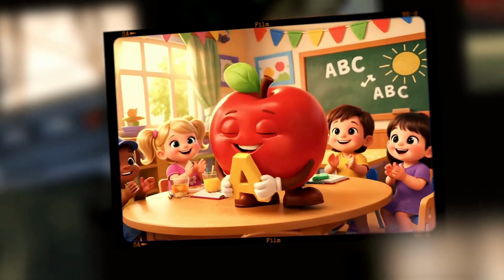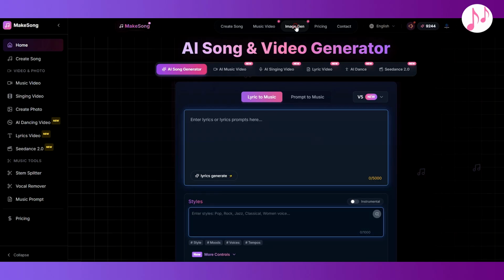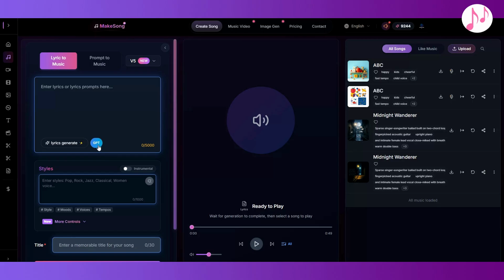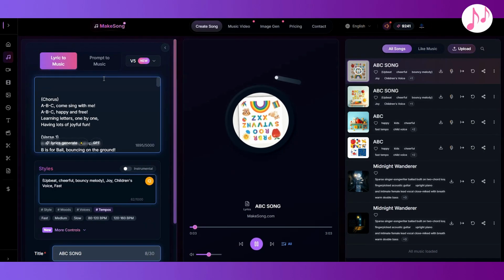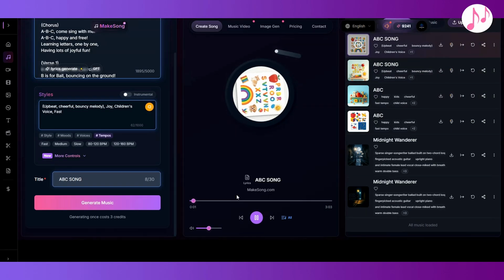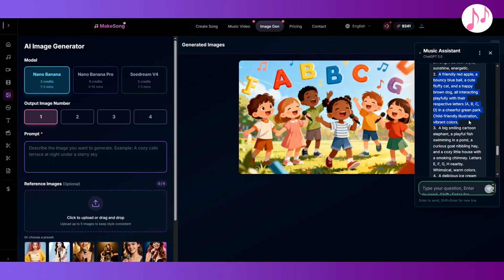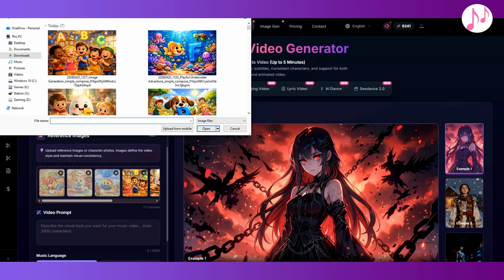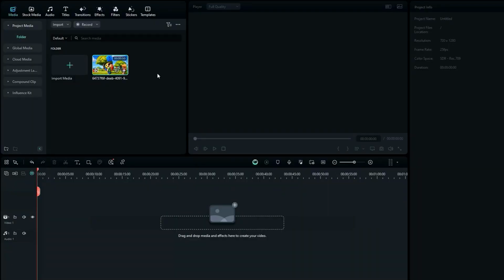I Tested MakeSong AI for Kids Animation (Shocking Results)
🎬 In this video, I created an AI music video using MakeSong and tested its features step-by-step to show you how easy it is to start your own animation channel.

Want to start your own Kids Animation YouTube channel but don't know how to animate? In this video, I’ll show you the exact process of creating professional kids rhyme music videos using JUST ONE AI TOOL. We will cover everything from generating lyrics and AI music to creating Pixar-style animations. This is the fastest and most effective way to build a faceless YouTube channel in 2026.

What You Will Learn:

    How to generate catchy kids' lyrics using GPT.

    Creating high-quality AI vocals and melodies.

    Generating consistent, high-quality 3D images for your story.

    Combining assets into a fully synced AI music video.

    Professional editing tips to fix sync issues and polish the final output.

    Monetization and earning opportunities with AI kids' content.

Prompts I Used:

👉 GPT Lyrics Prompt: "Create a fun and catchy kids rhyme song about [topic]. Use very simple English words, short sentences, and lots of repetition. The tone should be cheerful, playful, and energetic. Include a chorus that repeats and is easy for children to remember. The song should feel like a nursery rhyme for kids aged 3–6, with a happy melody and child-friendly style."

how to make kids rhymes with AI, AI animation tutorial 2026, MakeSong AI, create kids songs with AI, faceless YouTube channel ideas, AI music video generator, 3D animation for beginners, YouTube automation guide, make money with AI, Pixar style AI animation, AI nursery rhymes.